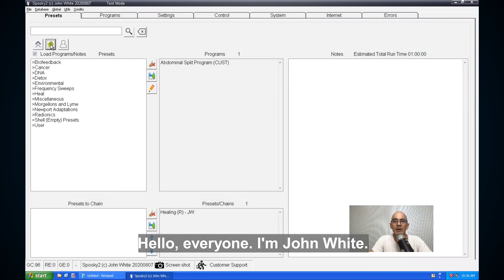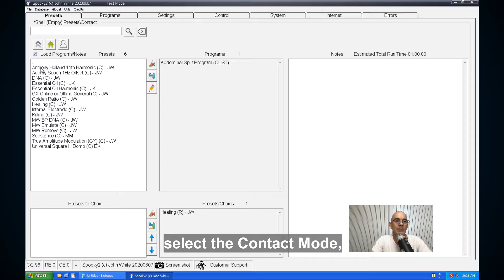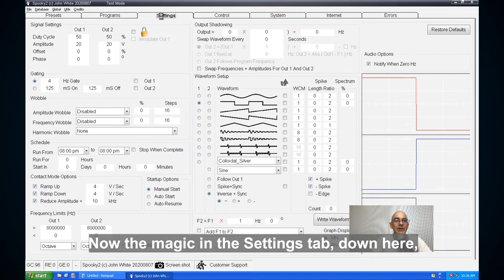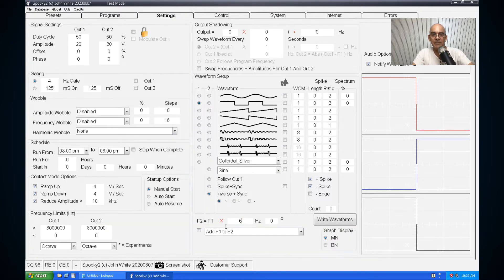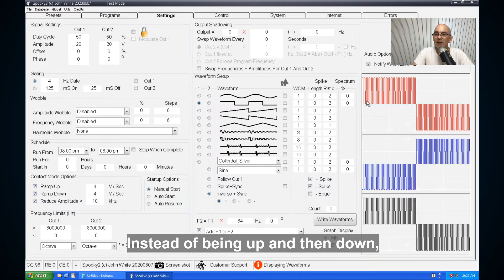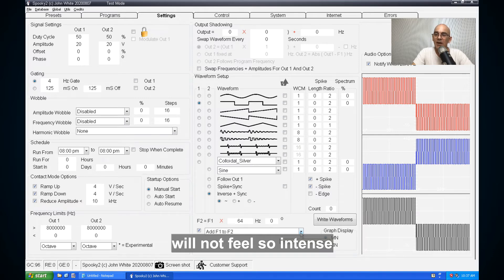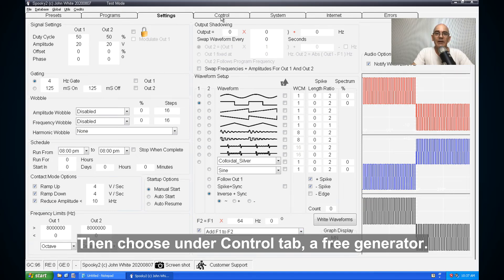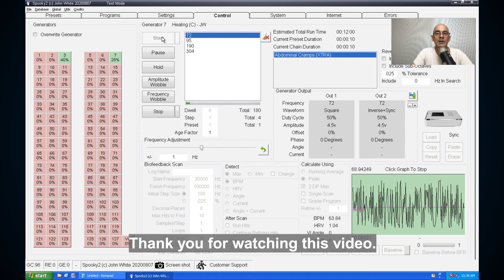How to Add A Dynamic Carrier for Contact Mode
Hello, everyone. I'm John White. I am going to show you how to set up a Dynamic Carrier for Contact Mode. In the Presets tab, if you go to the Shell or Empty Presets, select the Contact Mode, I am going to use Healing Contact Shell Preset. I will choose the programs I wish to run. I will just choose Abdominal Cramps as the program example. Now the magic in the setting tab, down here, we have a way of adding a carrier to the waveform. I am going to change this to 64. Select this option down here and now I have a form of carrier. You can see in the waveform: No.1 and No.2. Instead of being up and then down, now it has got the carrier added to it. That means the program that this preset setting runs, will not feel so intense because your body can only sense lower frequencies. Higher frequencies we can't detect. It also means that the penetration of the signal is greater. Then choose under Control tab, a free generator. I will choose Generator No.7 and I will run it. That's all you've got to do.